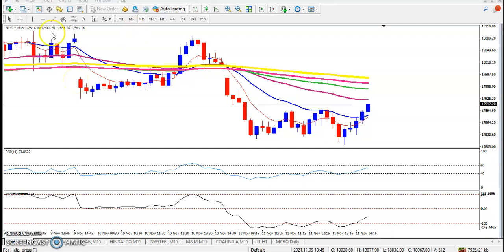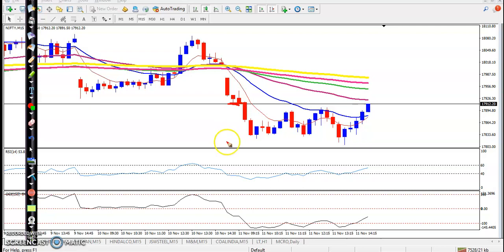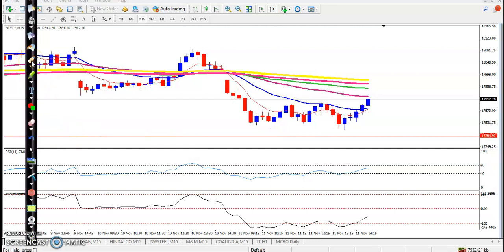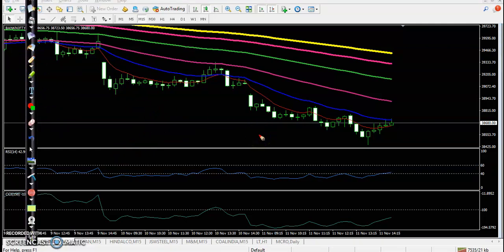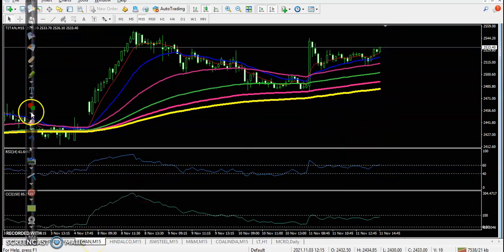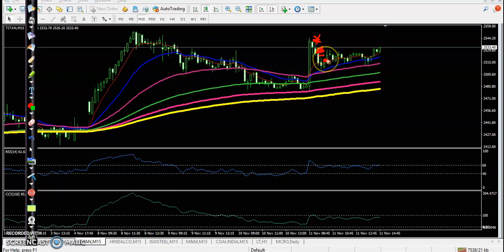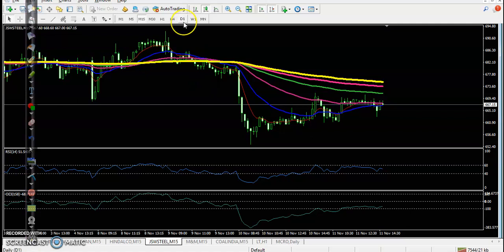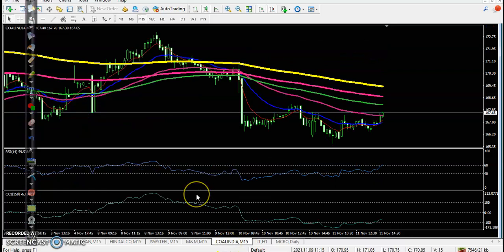Nifty50 | Market behaviour Daily Chart Analysis | Banknifty | Topstock Analysis | 11 - 11 - 2021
Equity benchmark Sensex tumbled by 433 points on Thursday tracking losses in index majors ICICI Bank, HDFC and SBI amid mounting inflationary pressure in the global market and foreign fund outflows. The 30-share index ended 433.13 points or 0.72 percent lower at 59,919.69. Similarly, the Nifty fell 143.60 points or 0.80.

Start Now!